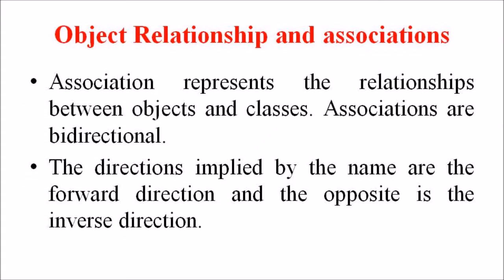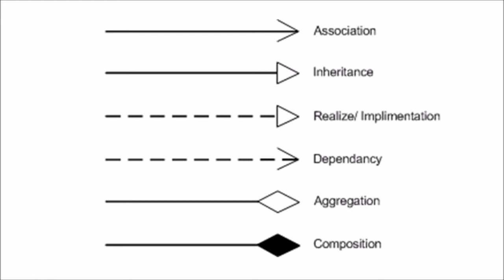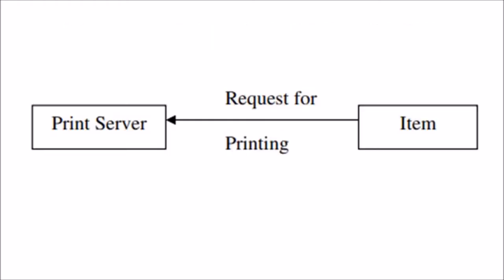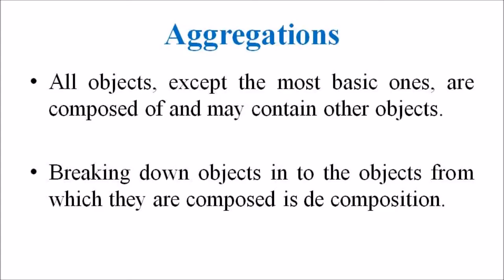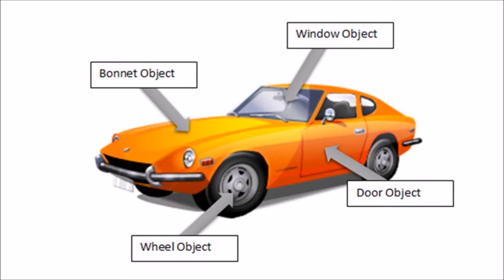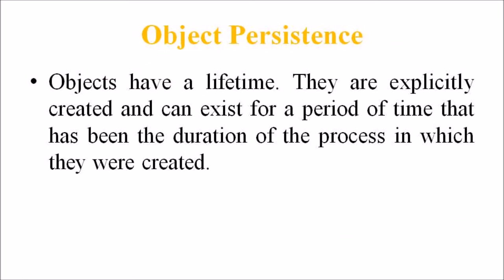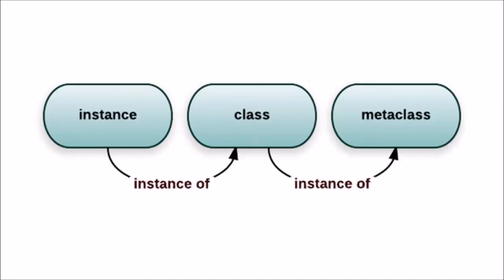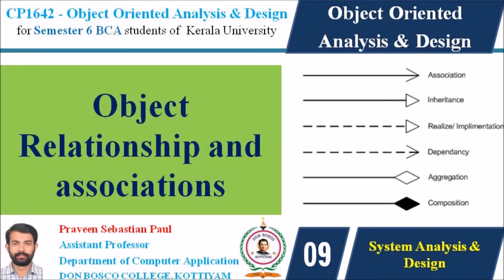LECTURE 9 – OOAD –OBJECT RELATIONSHIP AND ASSOCIATIONS - BCA SEM 6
Object Relationship and associations: Association represents the relationships between objects and classes. Associations are bidirectional.
Cardinality: It specifies how many instances of one class may relate to a single instance of an associated class.
Consumer-producer association: A special form or association is a consumer-producer relationship, also known as a client-server association (or) a use relationship.
Aggregations: All objects, except the most basic ones, are composed of and may contain other objects. Breaking down objects in to the objects from which they are composed is de composition.